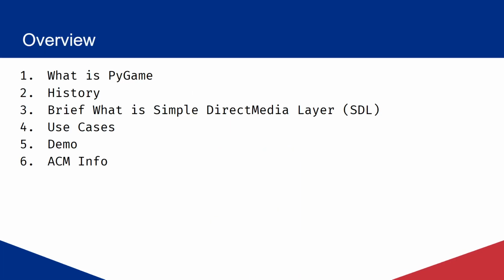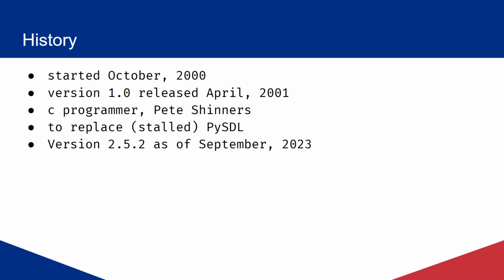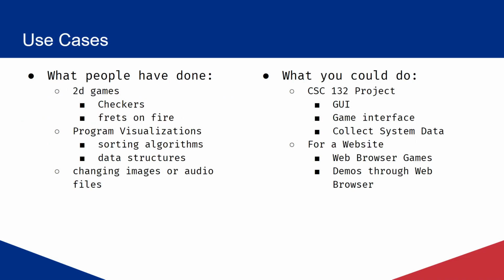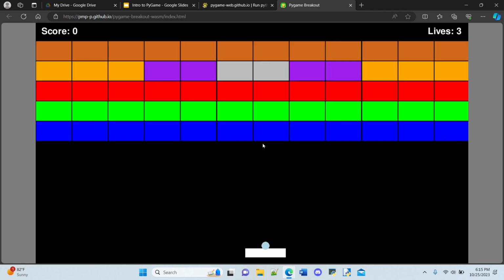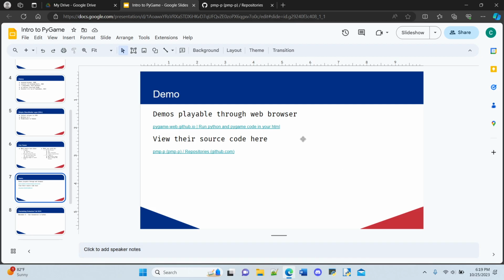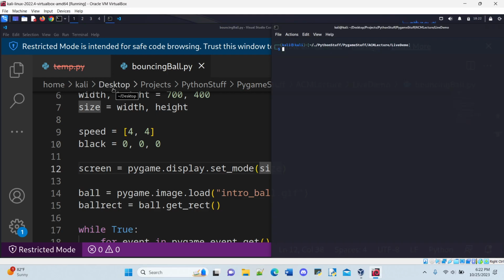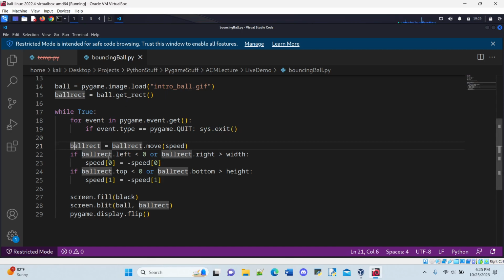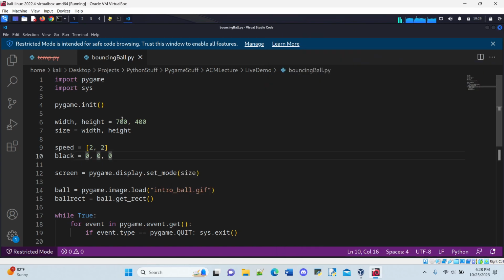ACM Meeting: Intro to Pygame